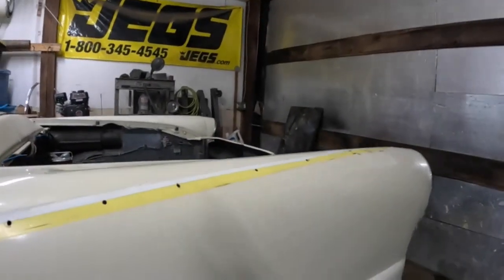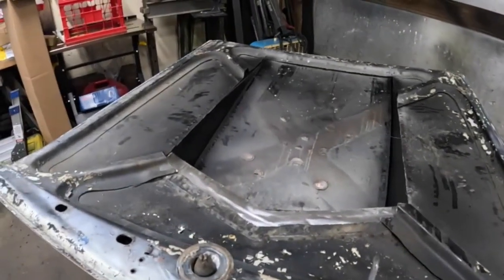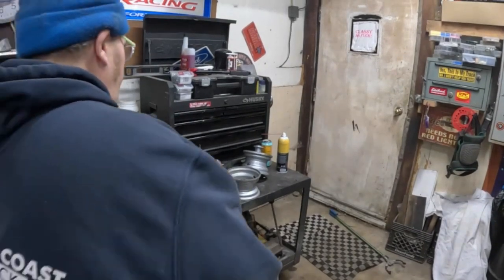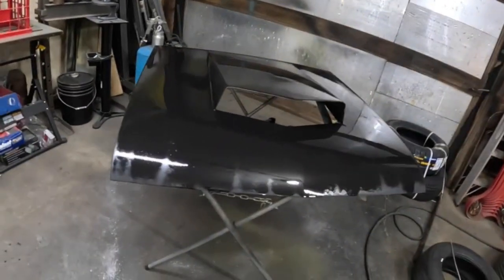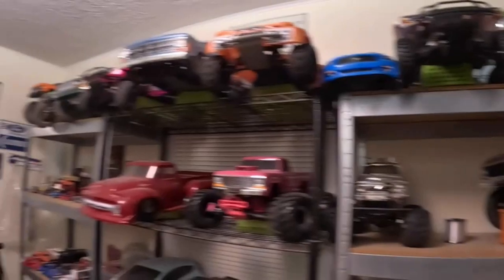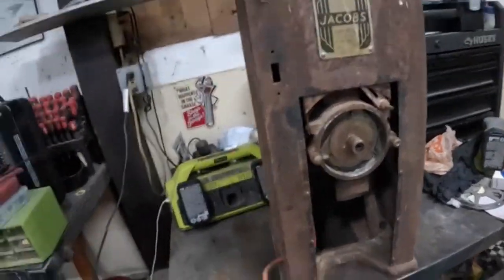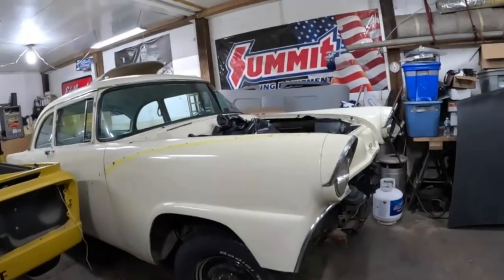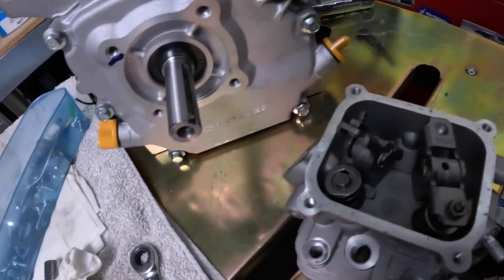Falcon hood gets Painted + the Mini Bike Project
SMG had a busy week at the Shop - we take you thru a walkaround of the our '55 Fairlane, paint the '63 Drag & Drive Falcon's hood black, hit the mini bike project hard AND a side job of a vintage coffee grinder.